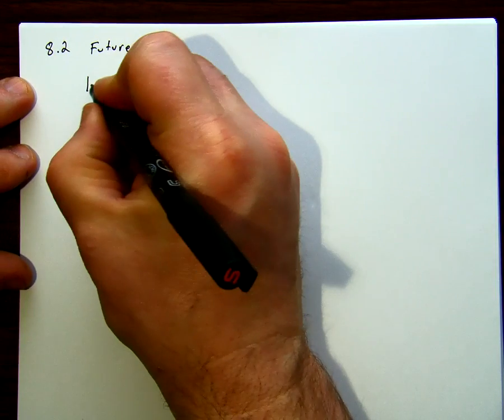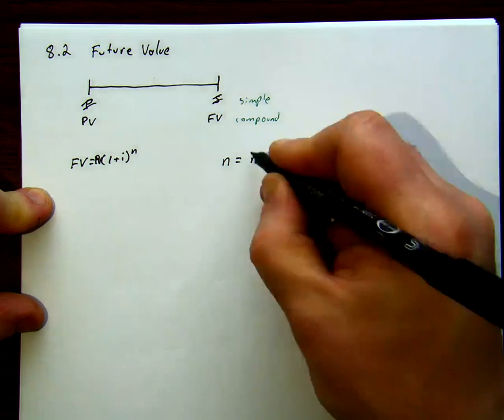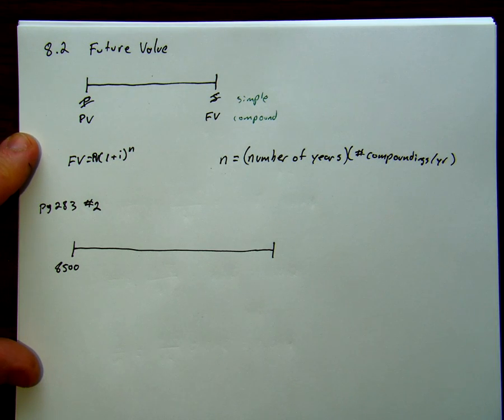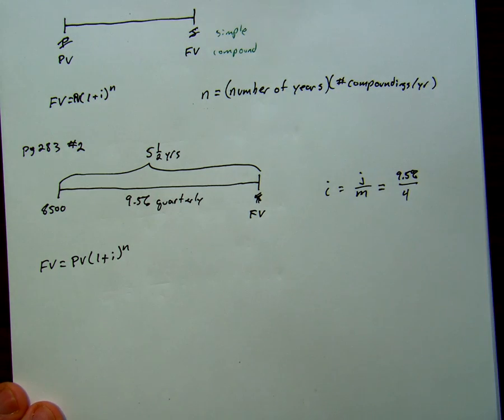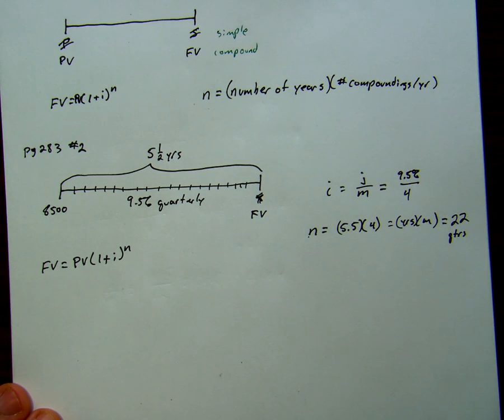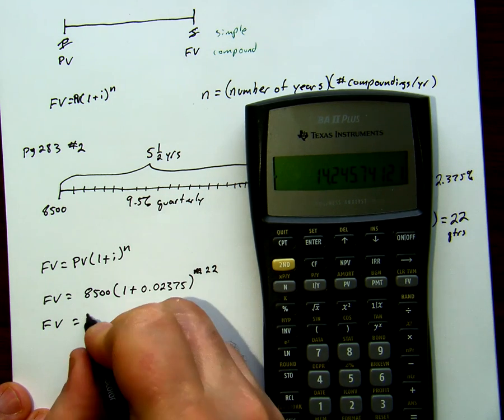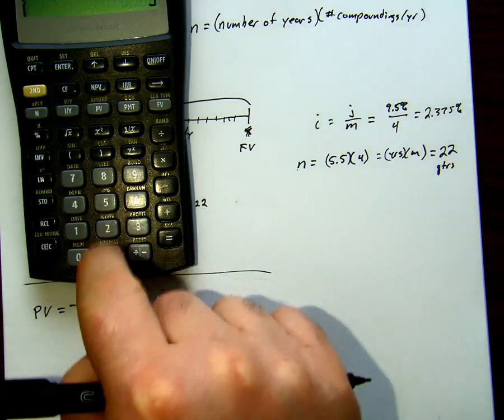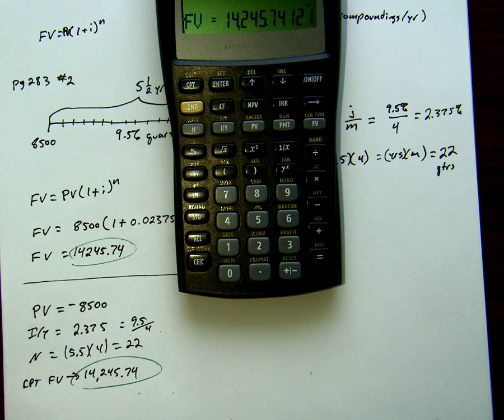BADM102 (ch8 §2) - Future Value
Video lecture for Compound Interest - Future Value